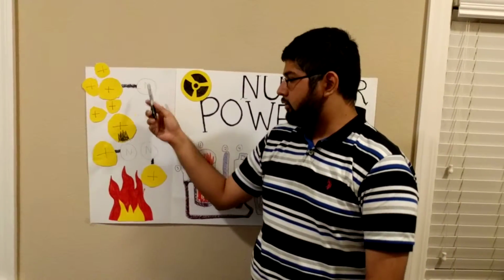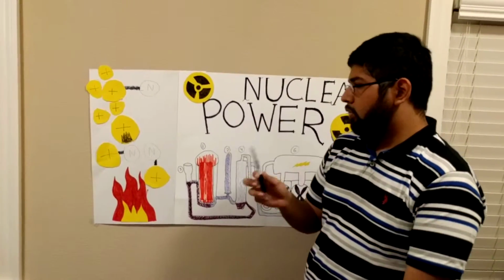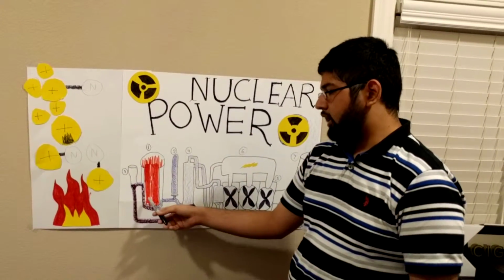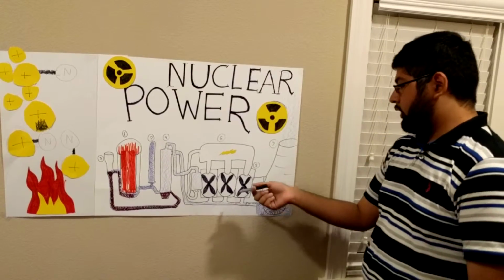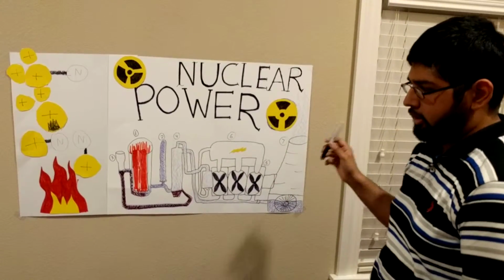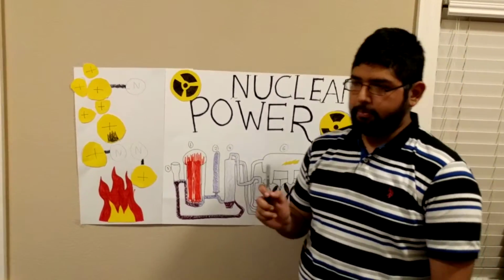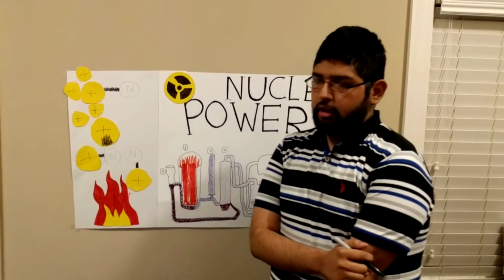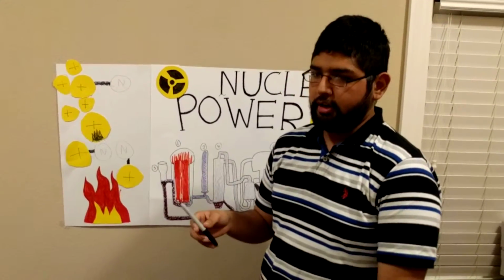Nuclear power explained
Jaime's public speech about nuclear energy